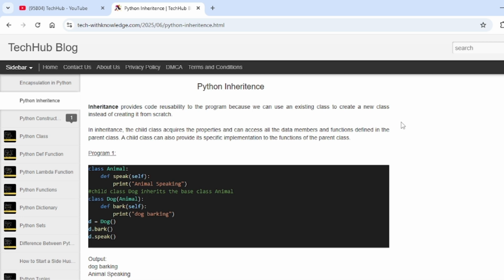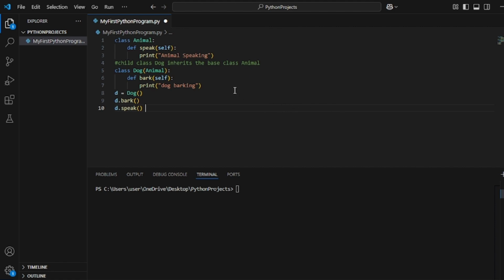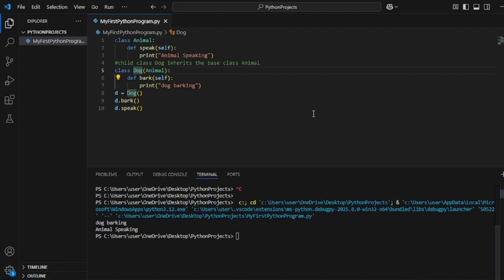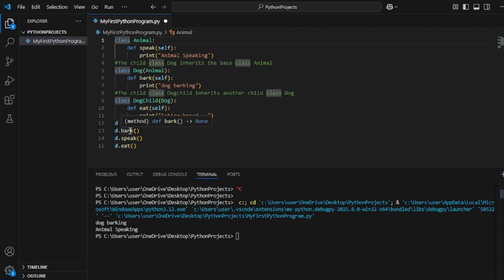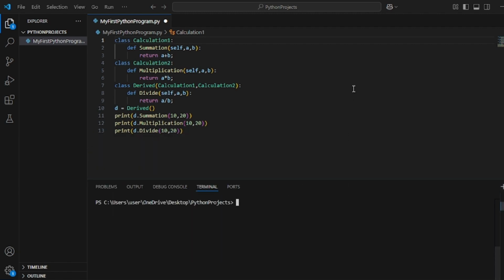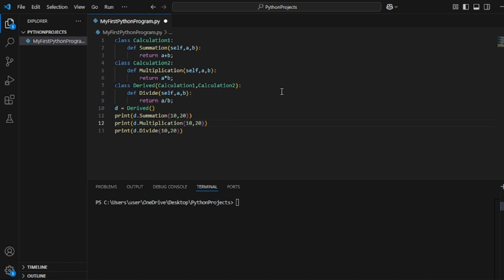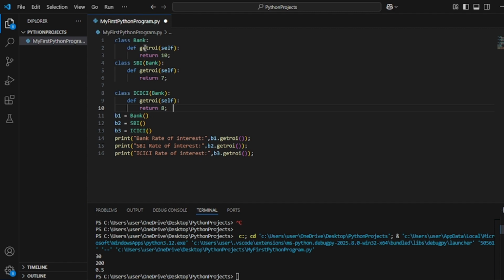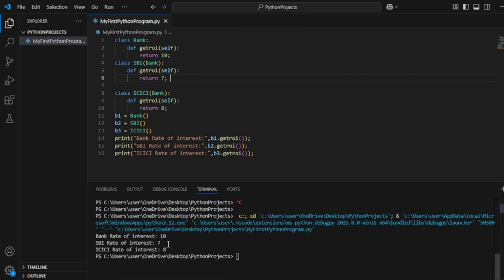Python Class 21|Python Inheritence